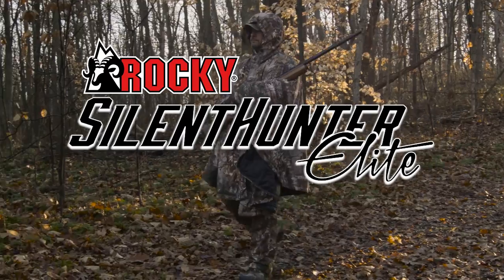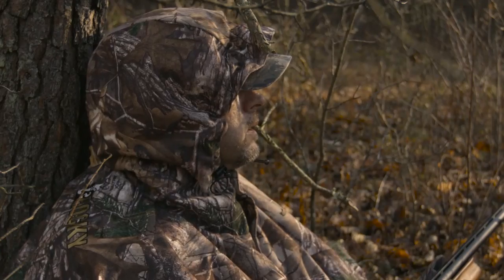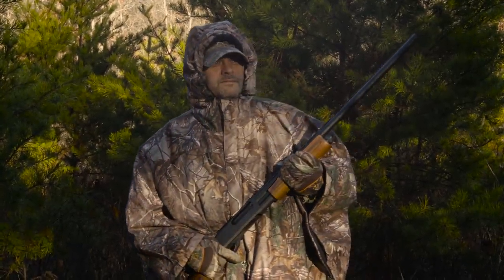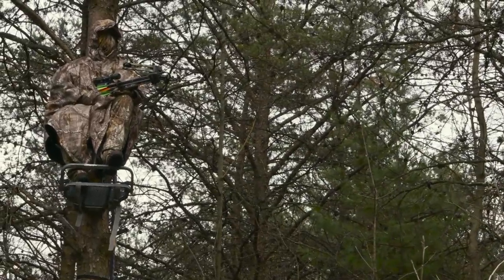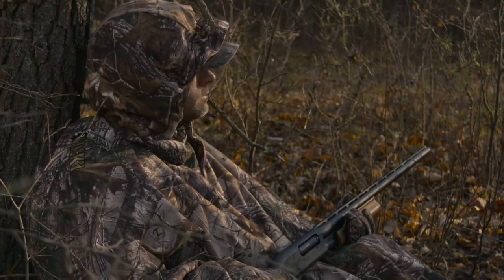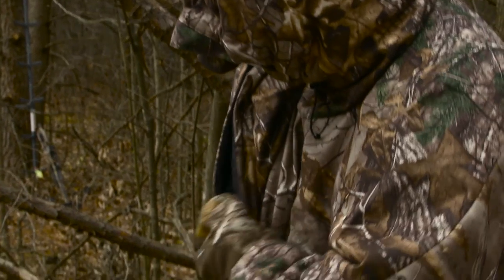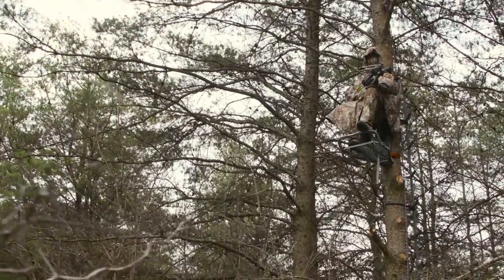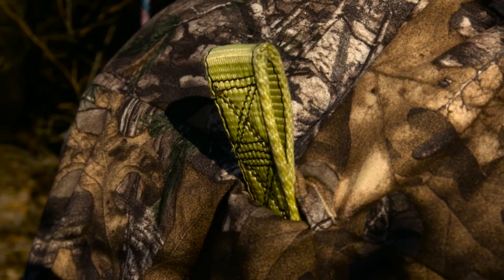Rocky Silent Hunter Elite Cloak